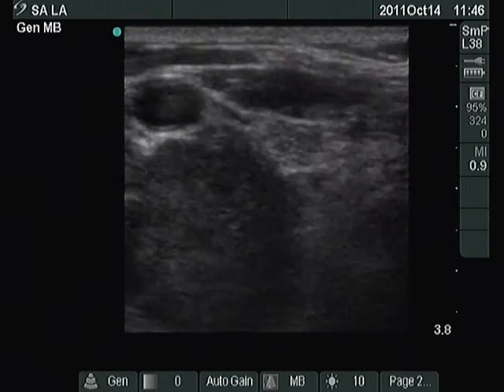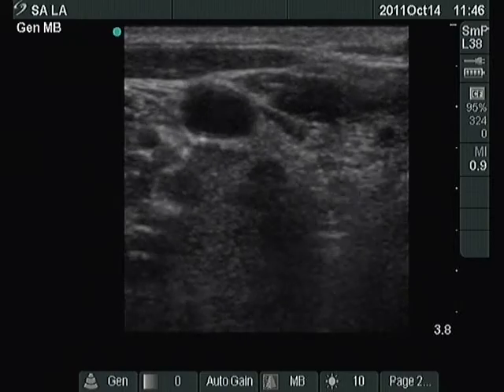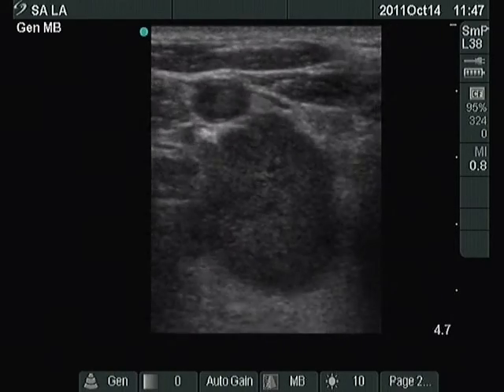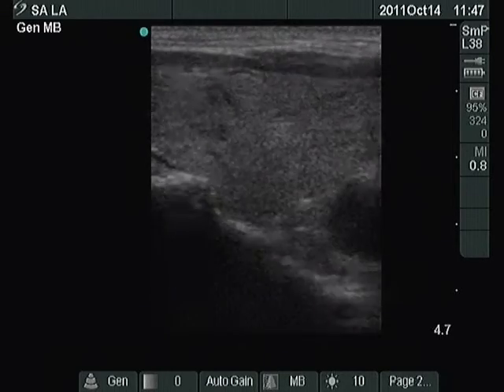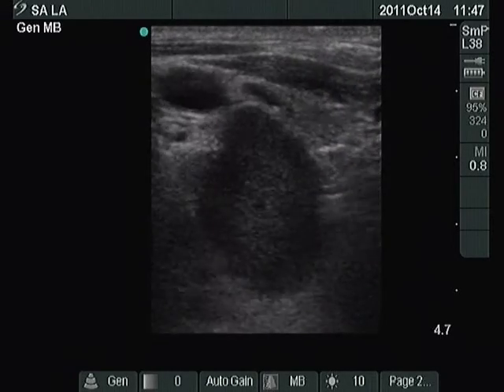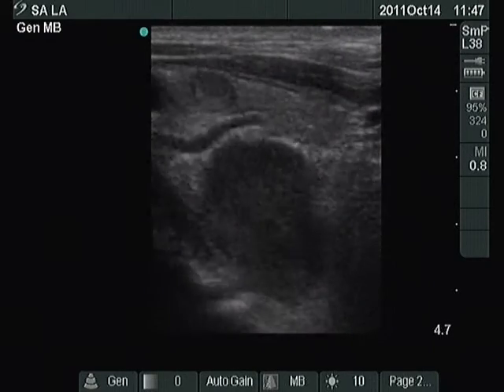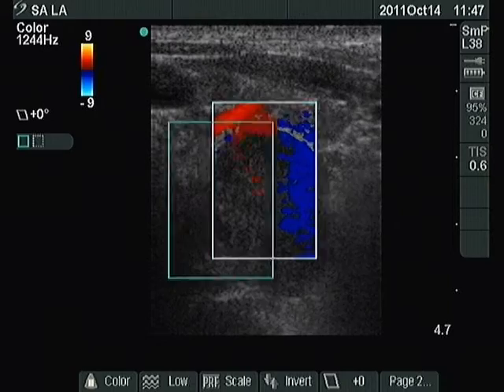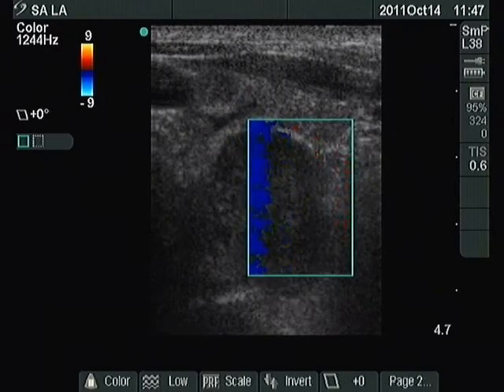Metastasis of a squamous cell lung cancer. Secondary thyroid cancers - case 10.